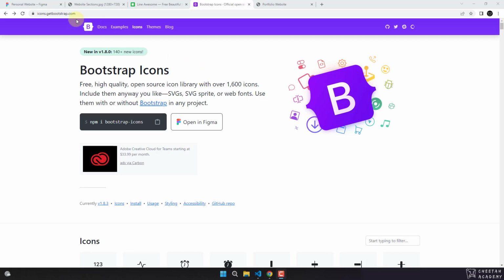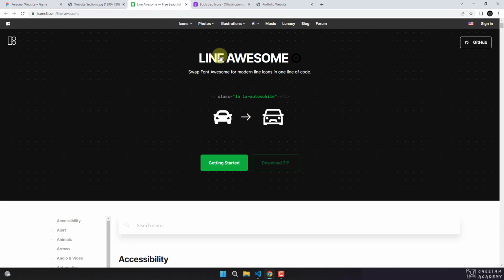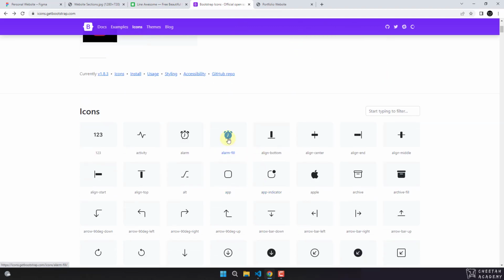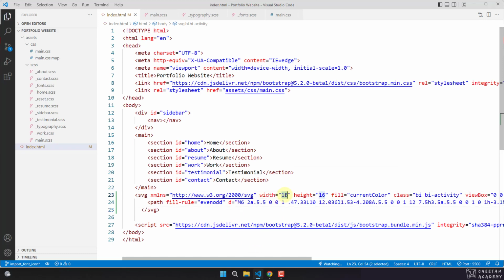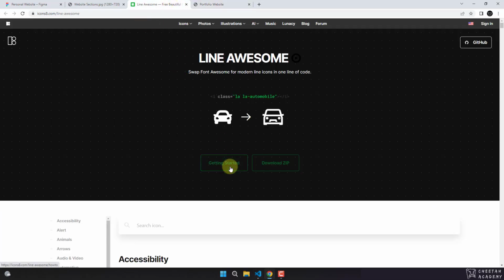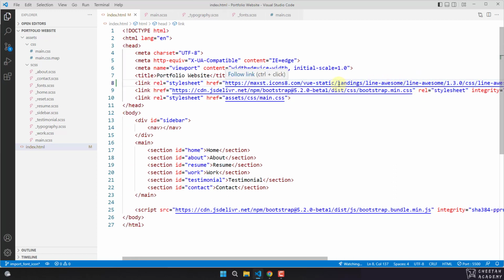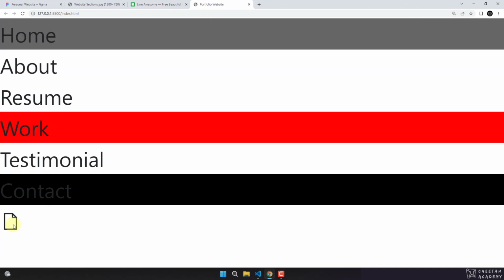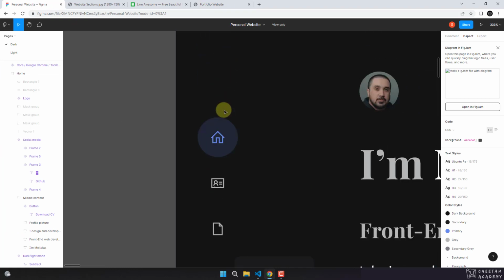Convert Figma Portfolio to Responsive HTML Website: 2-7-Import font icon